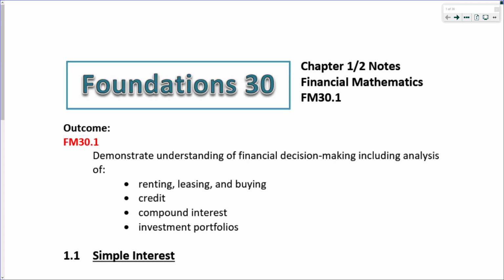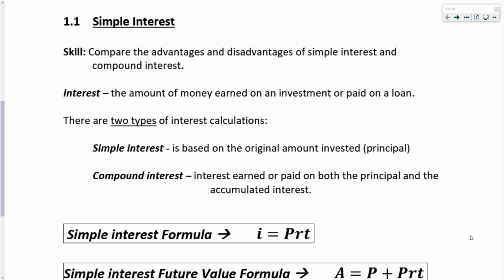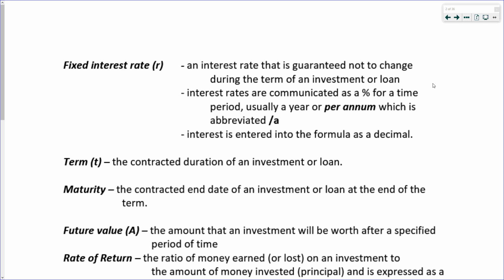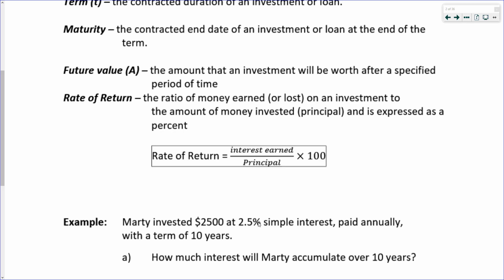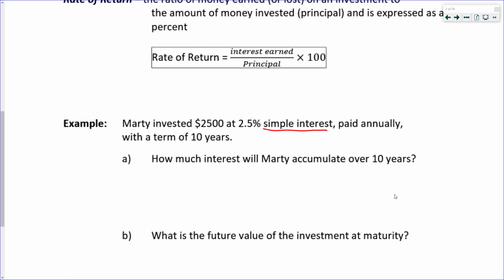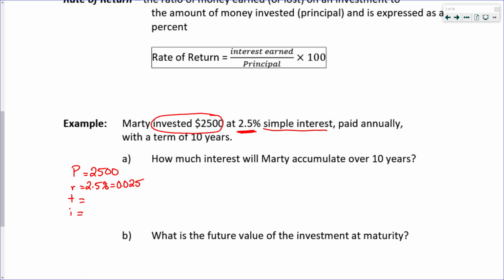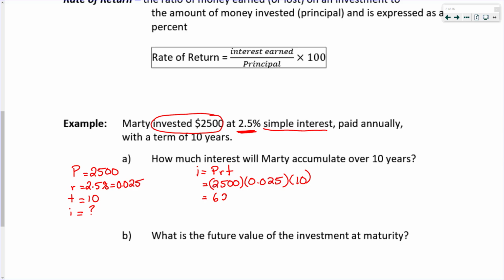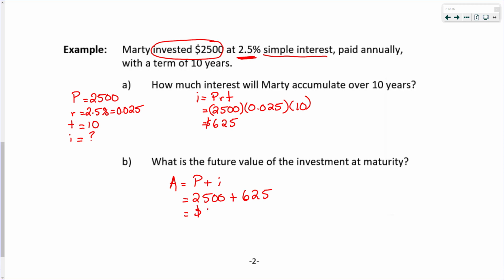Lesson 1.1 Simple Interest Instructional Video